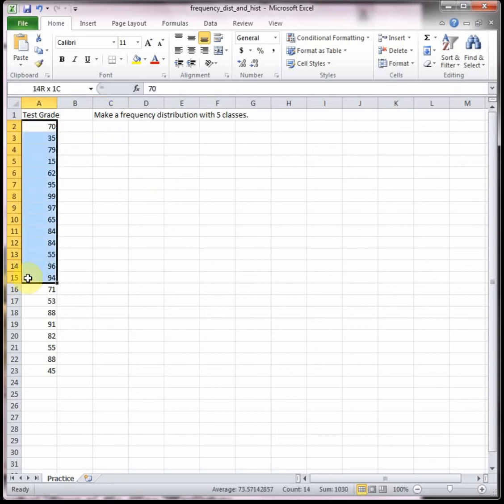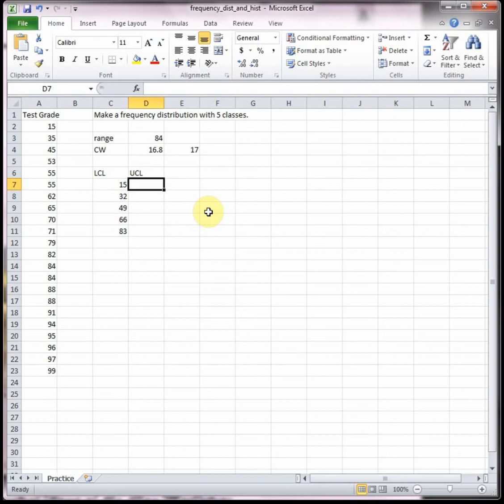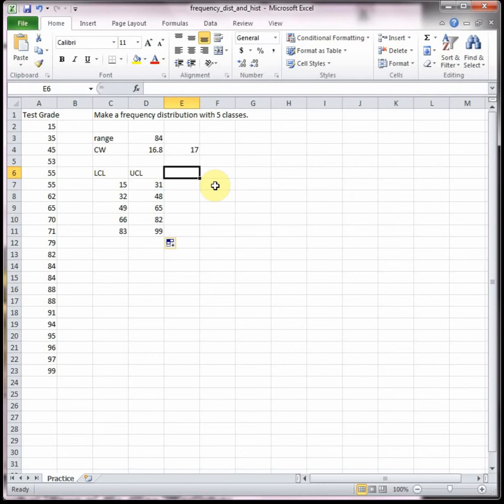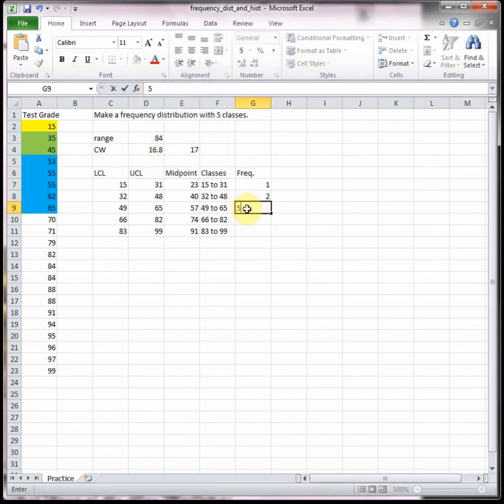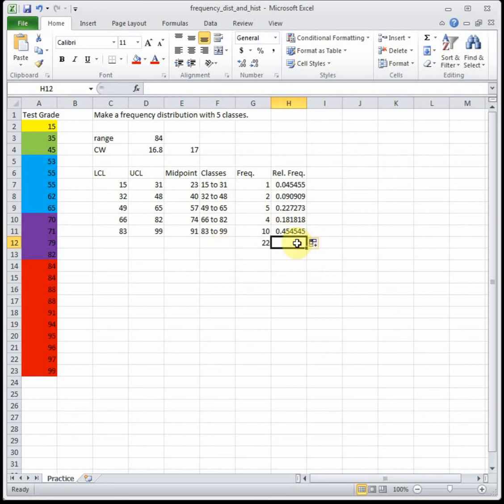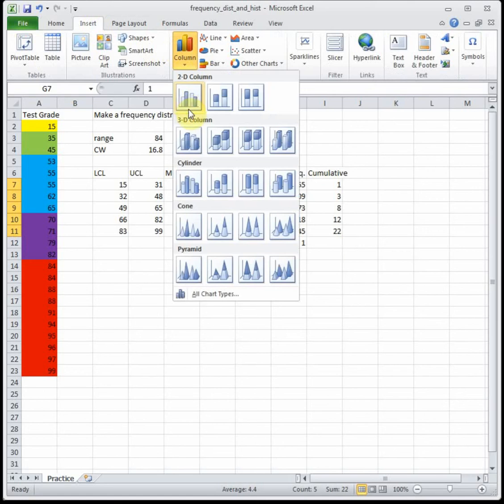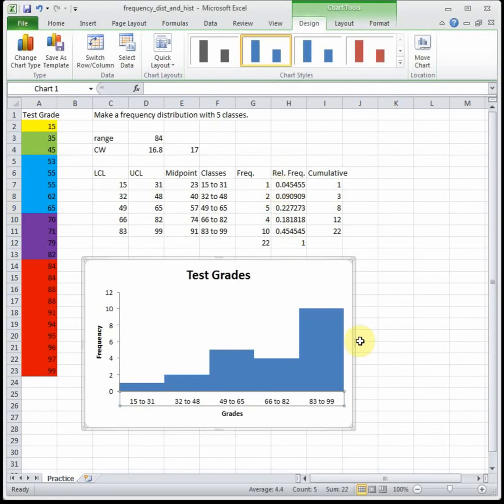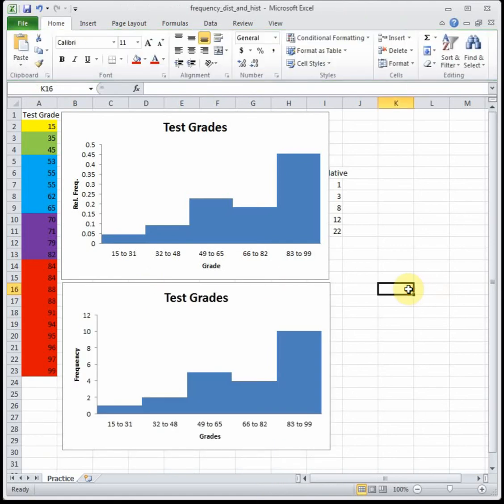Frequency Distributions and Histograms